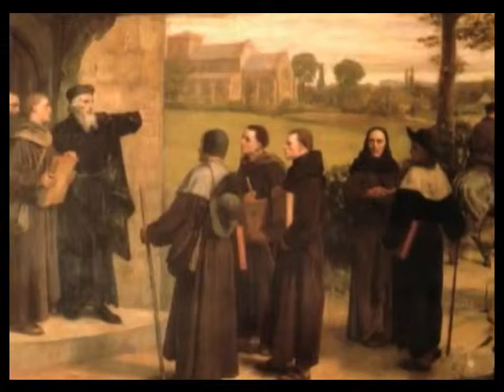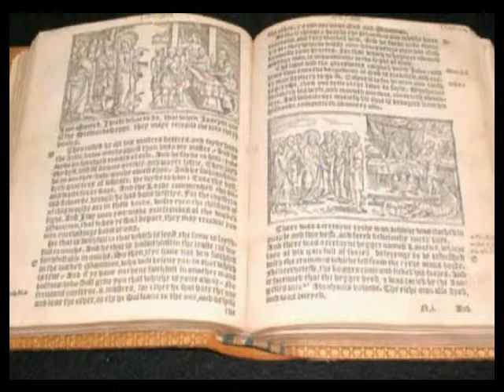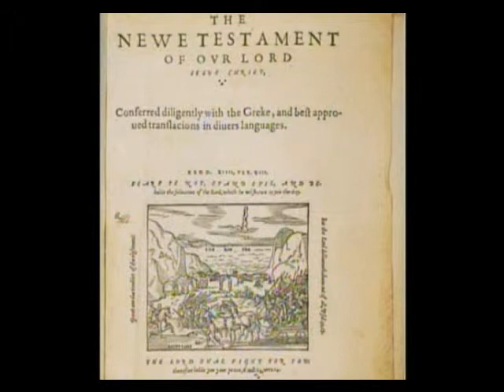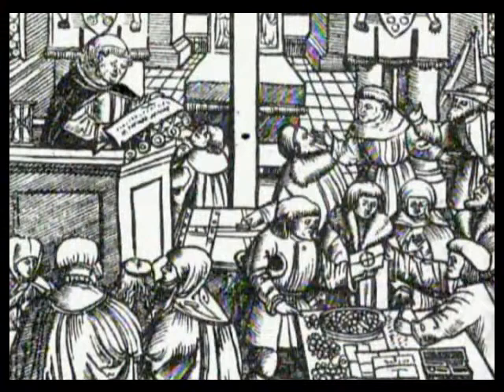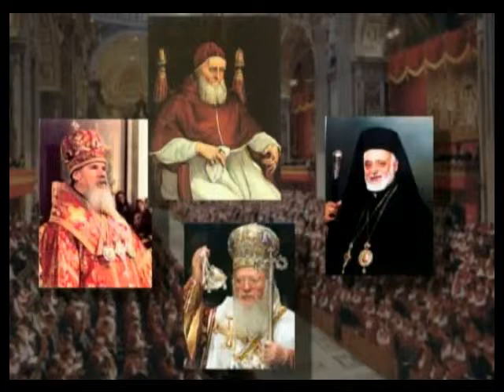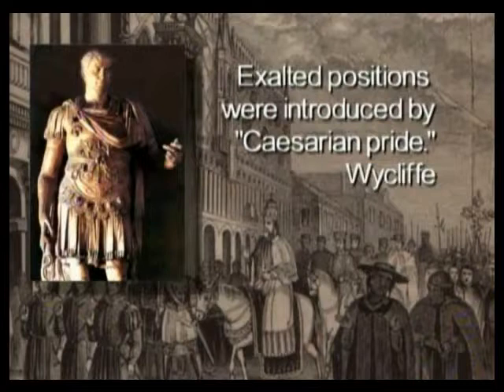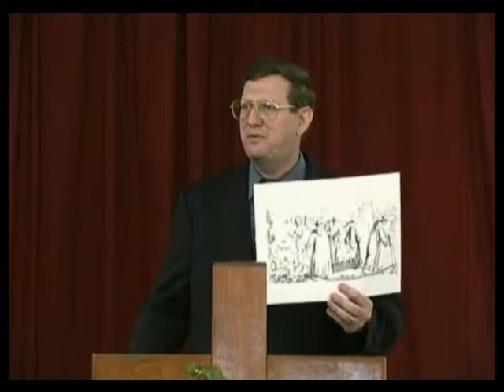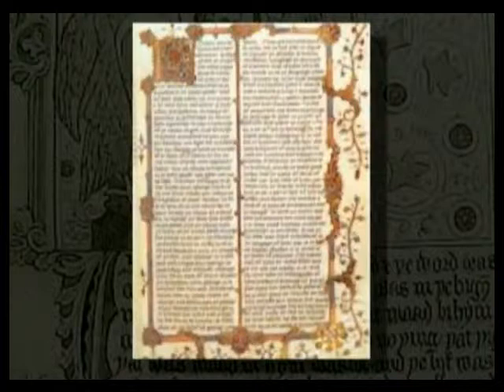History of the English Bible David Cloud